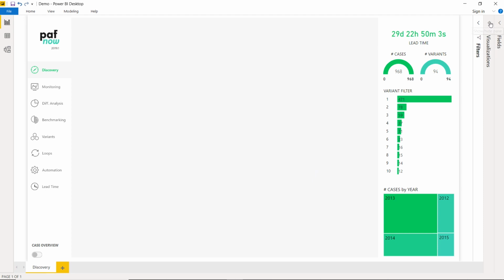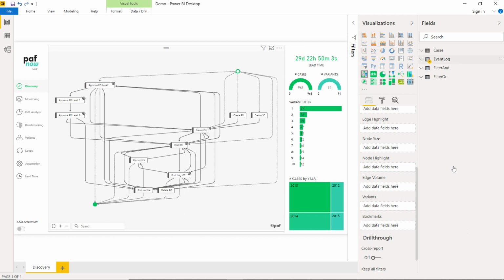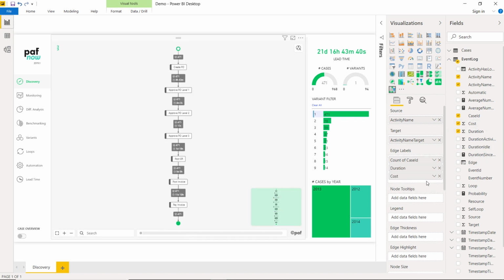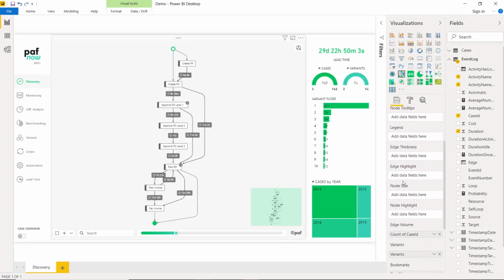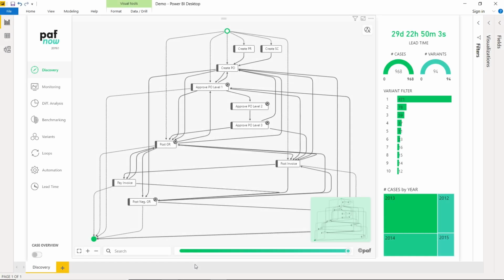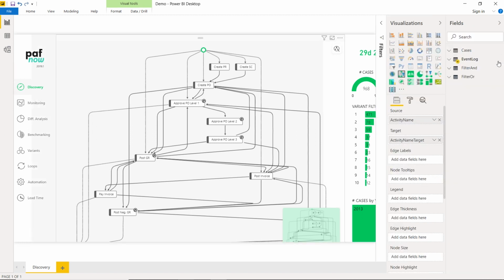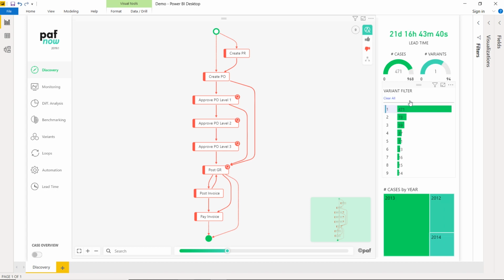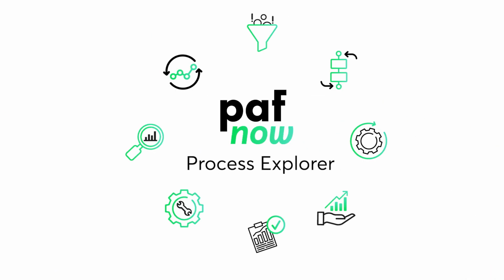PAFnow - Inside the Process Explorer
Our process mining solution PAFnow offers many new and important features since the update 2019.1. In this video we show you a deep insight to one of our most important custom visual – the PAFnow Process Explorer. Learn how to use the new features!